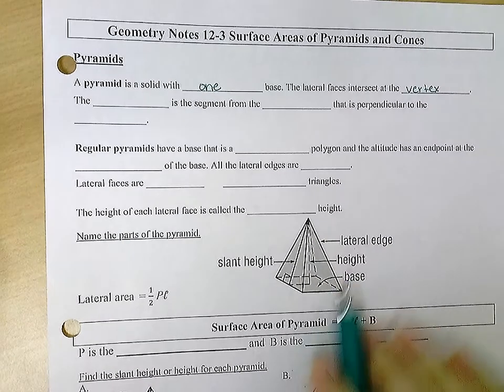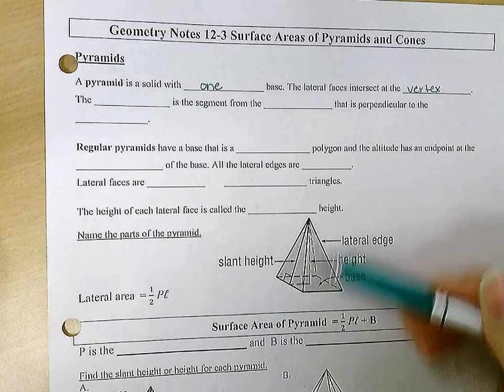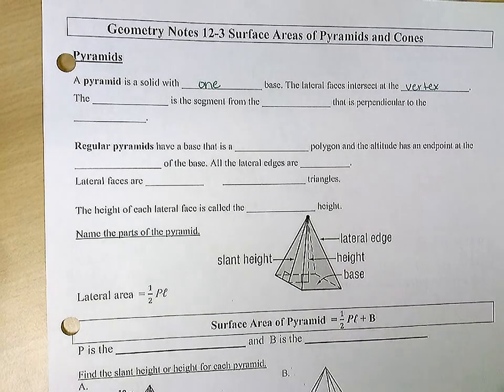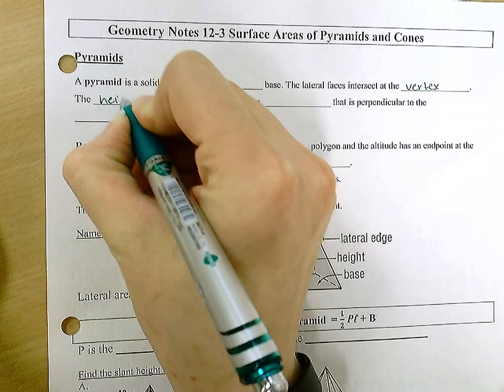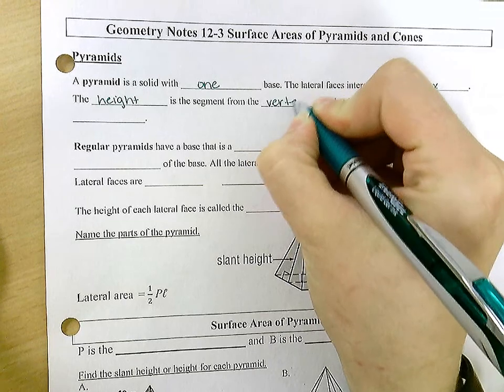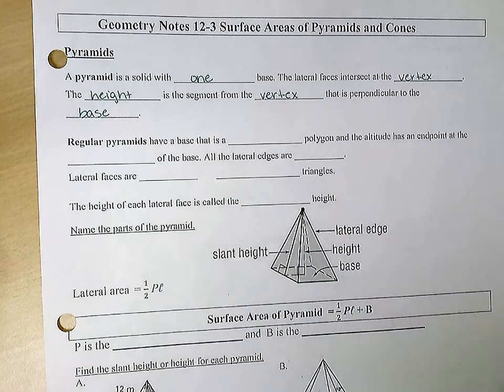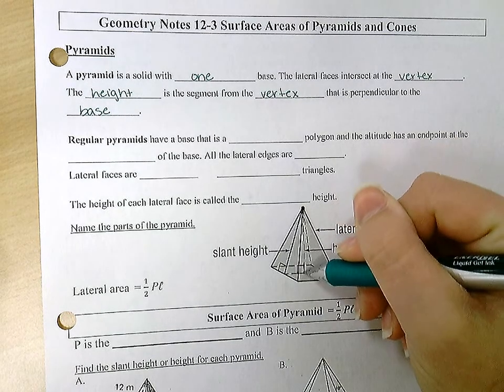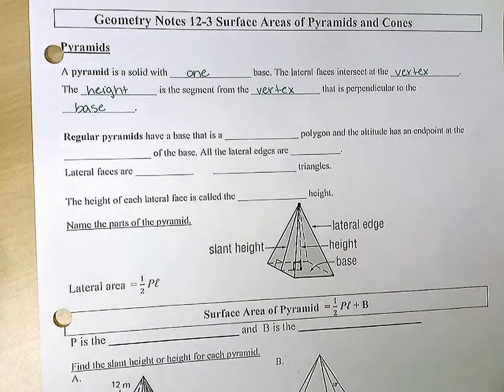Lesson 12 3